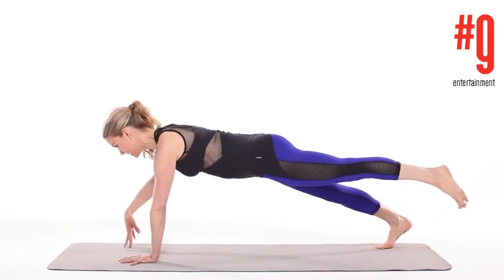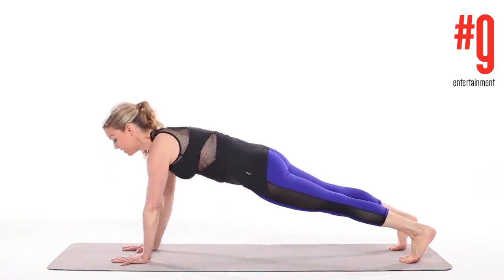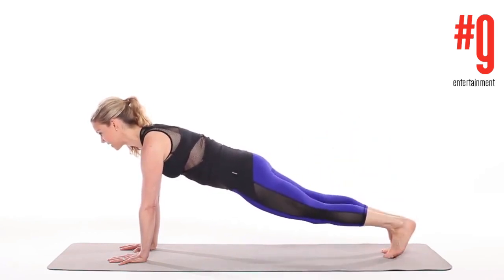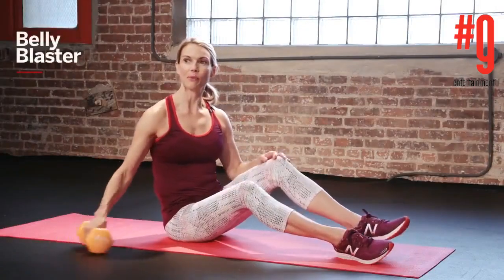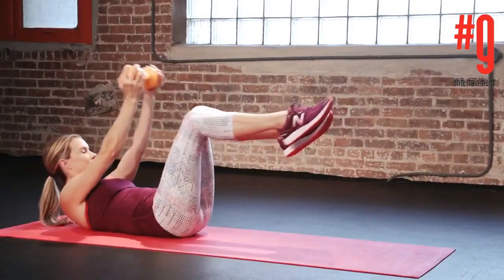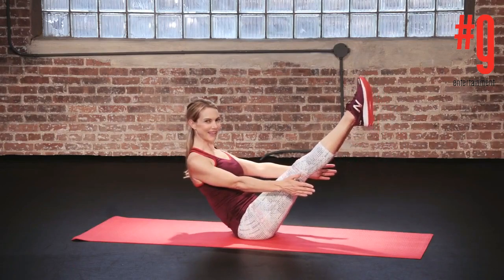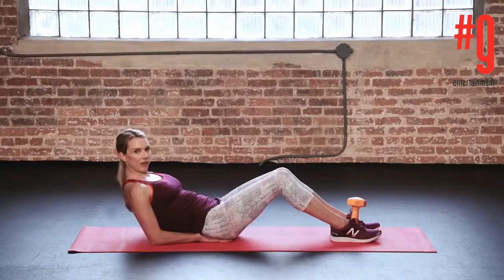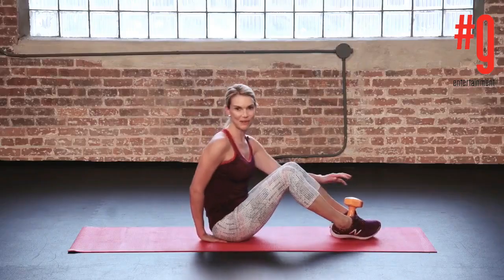#9 FITNESS UPDATE DAY 23 - Fitness Pack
👉Enjoy Our Exercise Episodes daily at 7am